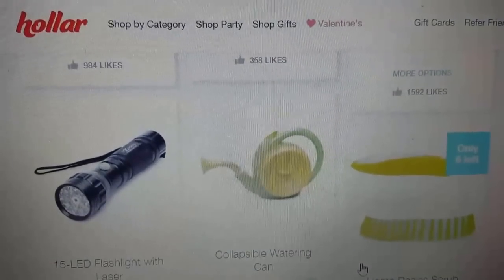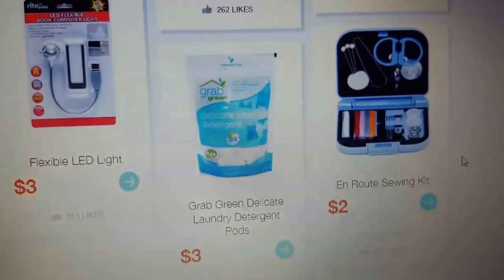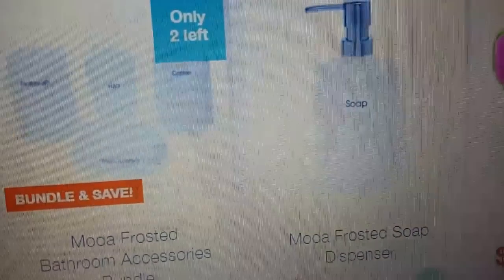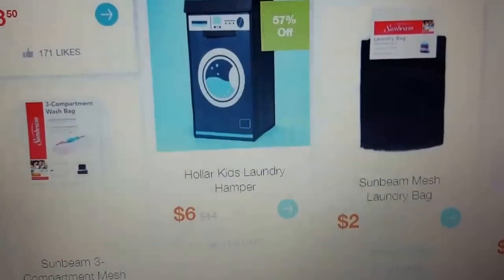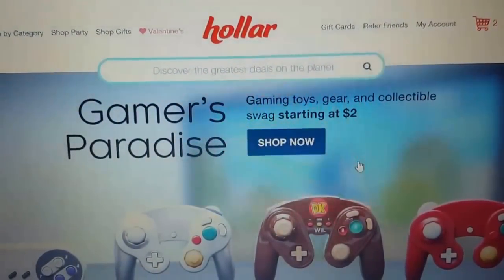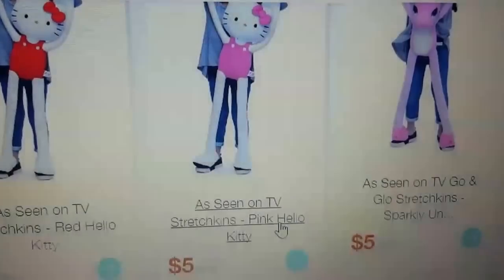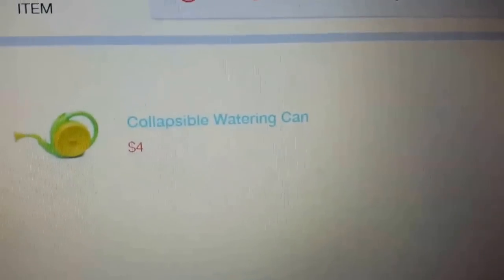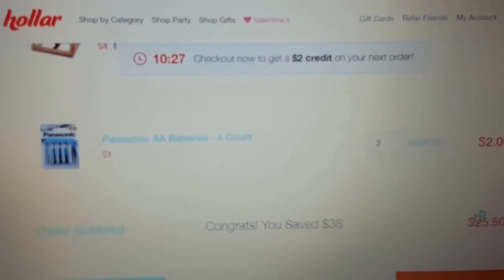HOLLAR SO MANY GREAT DEALS 2/1/2017